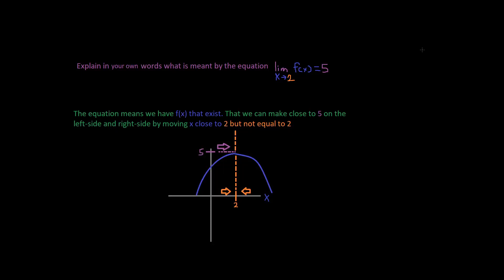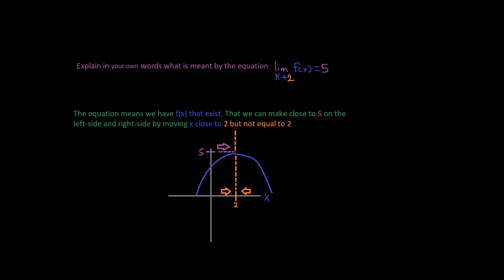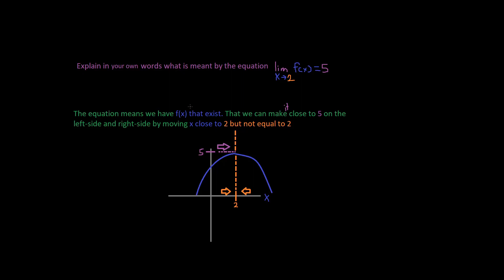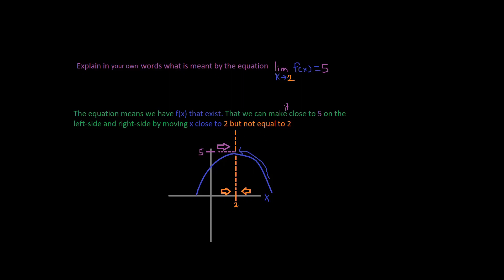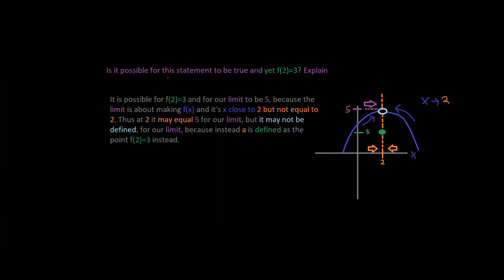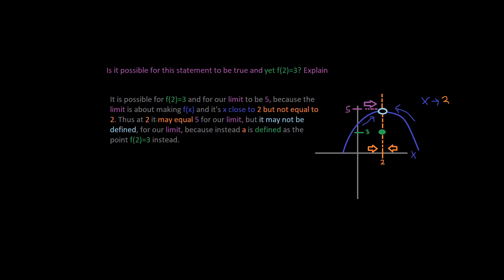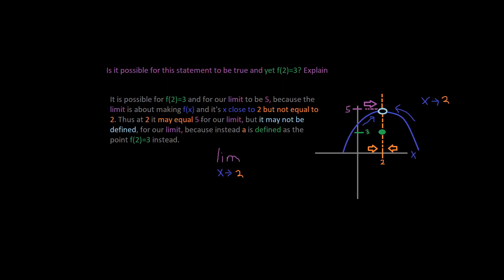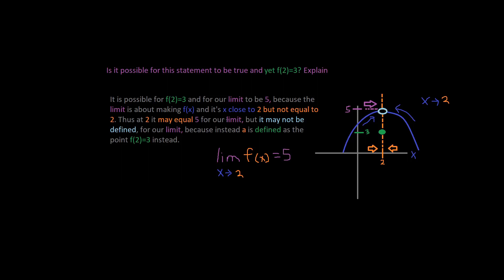ex 12 Explain in your own words what is meant by the equation the limit of f(x) as x approaches 2...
Explain in your own words what is meant by the equation the limit of f(x) as x approaches 2, equals 5.
Is it possible for the statement to be true and yet f(2)=3? Explain.